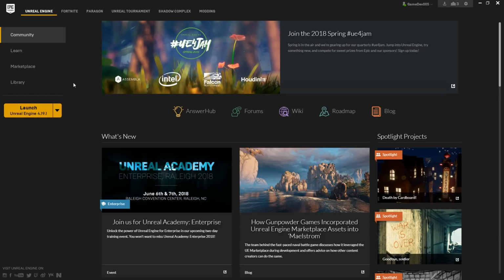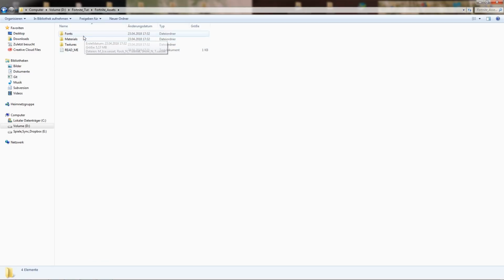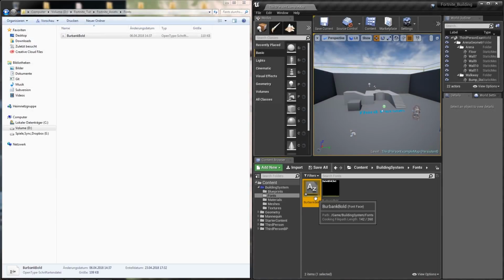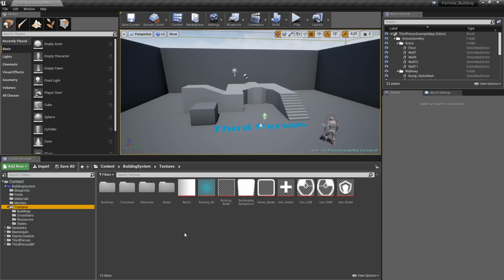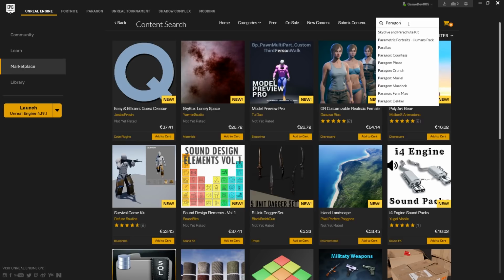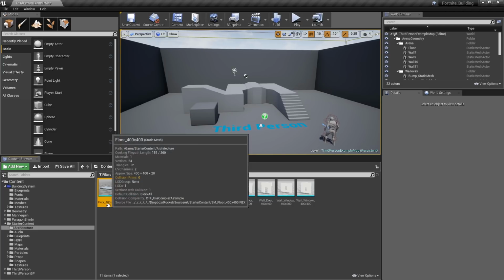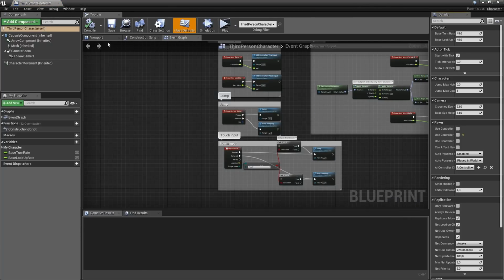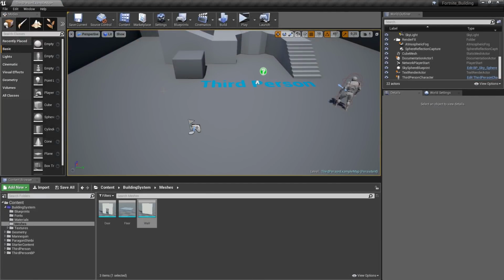[Eng] Let's Create Fortnite's Building System: Project Setup #01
All of the icons were created by the amazing Jan Harcarik (turbinea) so that you can build along with my videos!

Video Description:
In this first episode of my new mini series, we create our project, set up the folder structure, import the assets for the next videos and make some changes to the character blueprint to make the movement feel more like in Fortnite.